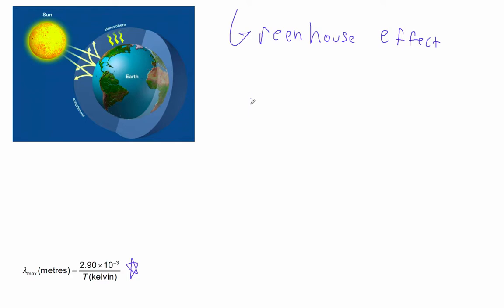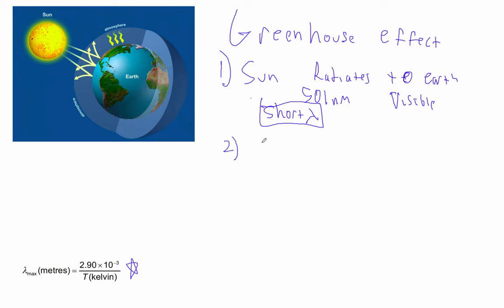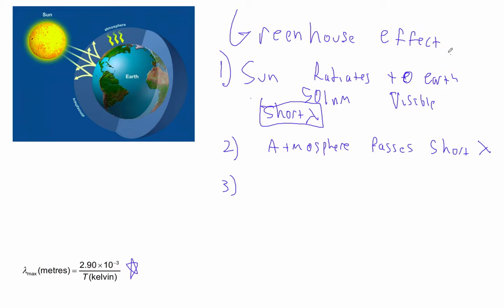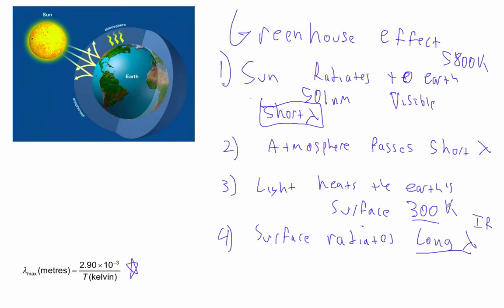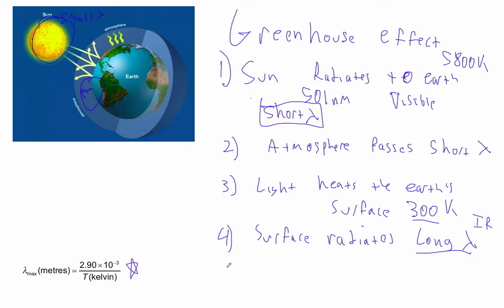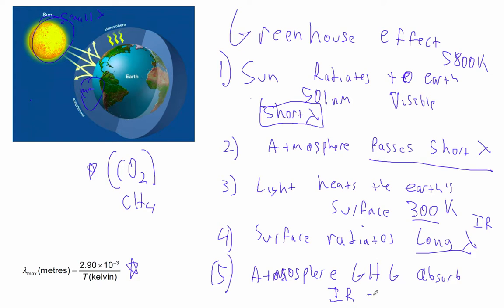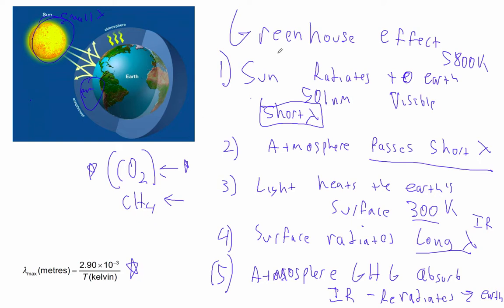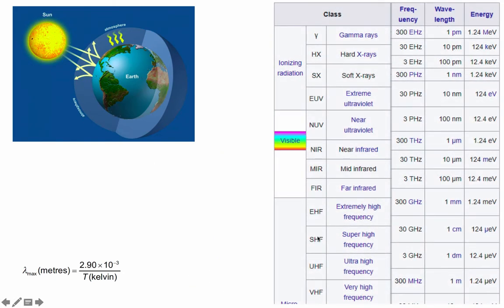HTPIB14L Greenhouse Effect